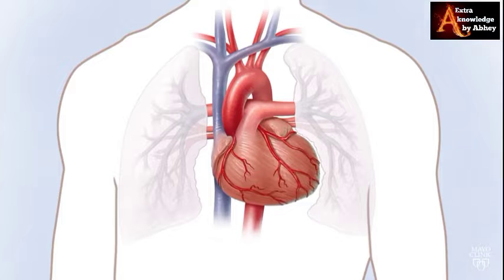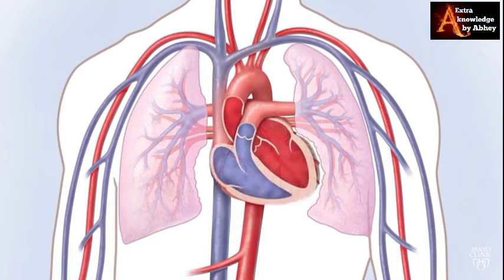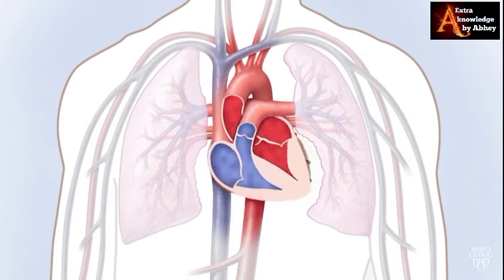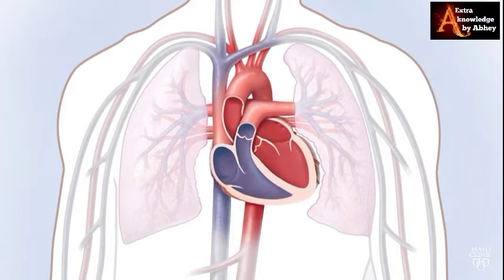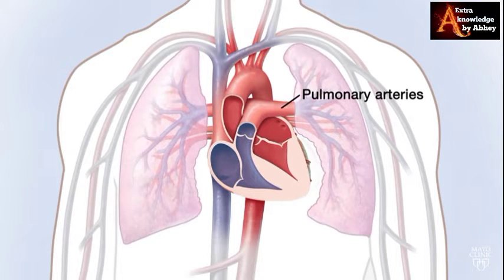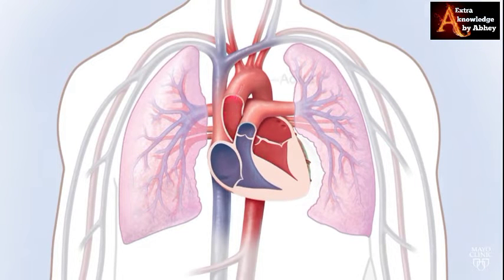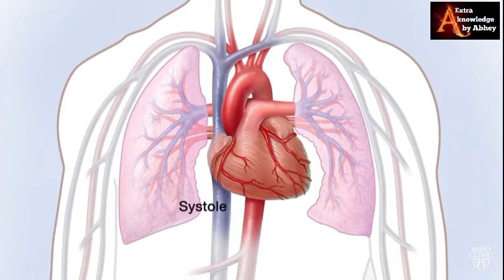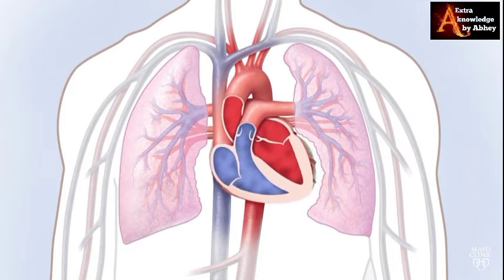heart blood pump processing